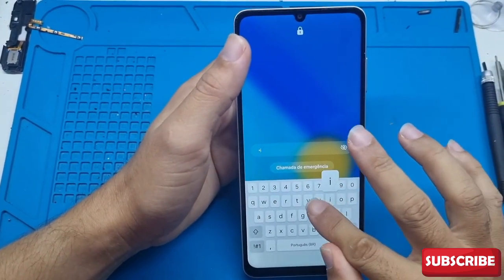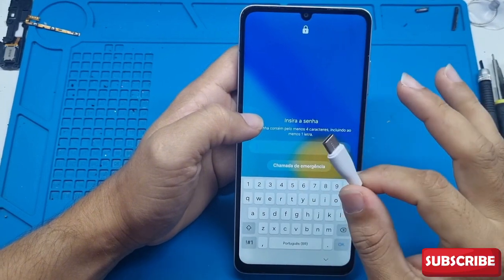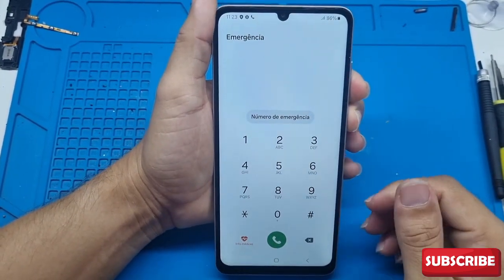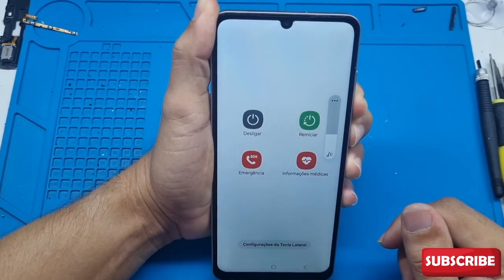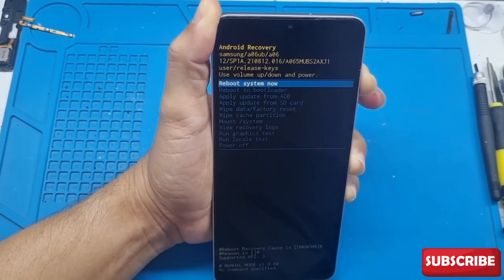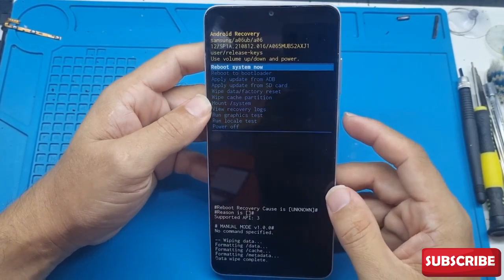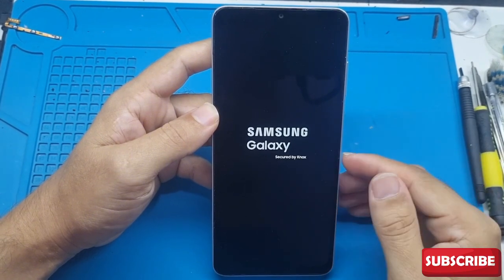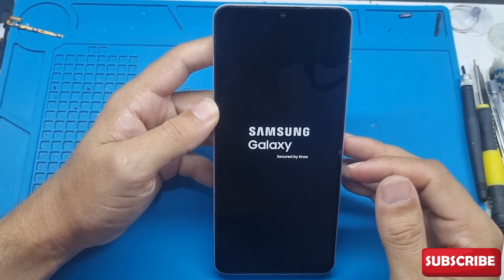🔑 Unlock Samsung Galaxy A52, S20, S21, S22, S23 – Remove Password & Google Account Step by Step ✅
Unlock Your Phone Easily and Safely!
Forgot your screen password, PIN, pattern, or fingerprint?
In this video, you’ll learn the step-by-step method to remove any screen lock from Samsung and other Android phones quickly and securely.

⚠️ Important:
This process erases all data on the device, but completely removes the screen lock.
If your phone is linked to a Google Account (FRP), you’ll need to verify it after the reset.
👉 Don’t worry — we also provide Google Account (FRP) unlock service, 100% safe and done remotely.

💻 Online Unlock Service – Fast & Secure
We remove screen locks and bypass Google FRP remotely, without you leaving your home.
✅ Professional remote support
✅ Safe and reliable
✅ Quick response

📚 In this video you’ll learn:

How to unlock Android and iPhone devices

How to remove screen PIN, password, pattern, or fingerprint

How to unlock Google Account (FRP)

How to restore your phone to factory settings

How to fix lag, clean viruses, and improve performance

👍 If this helped you:
✔️ Turn on notifications for the next tutorials